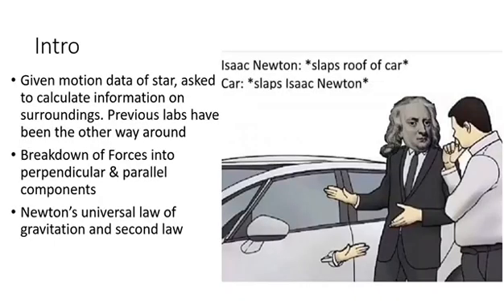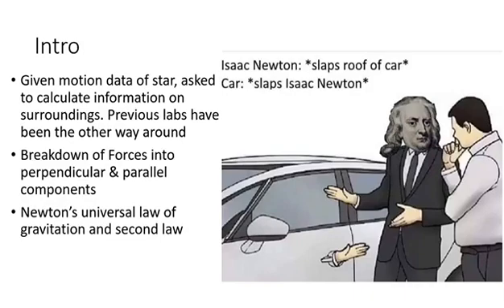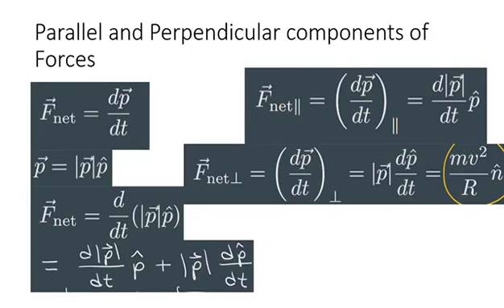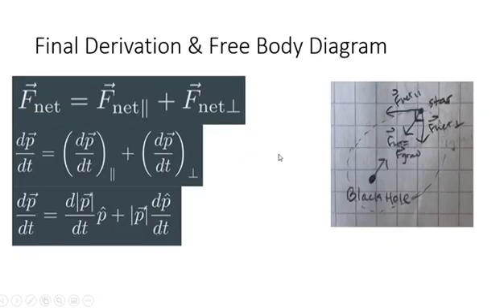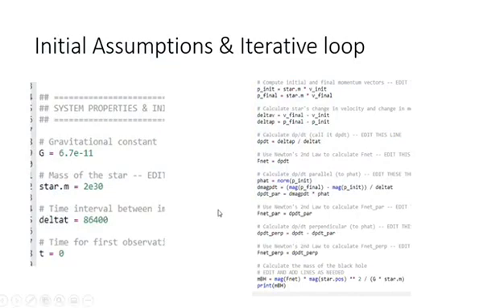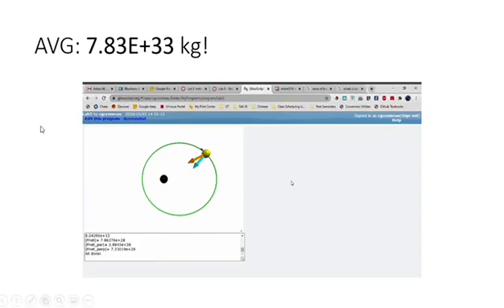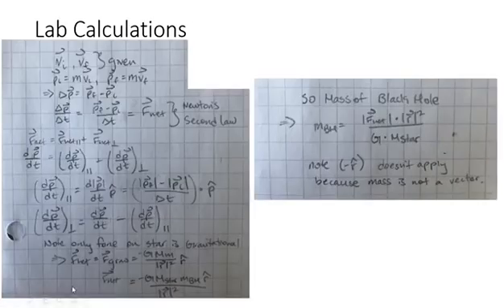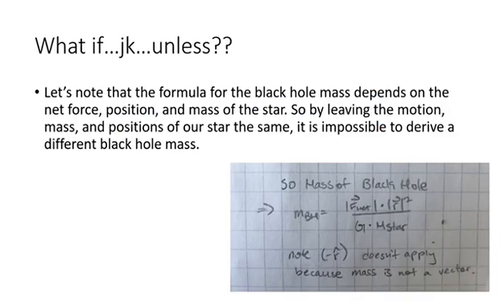Lab 3 Report